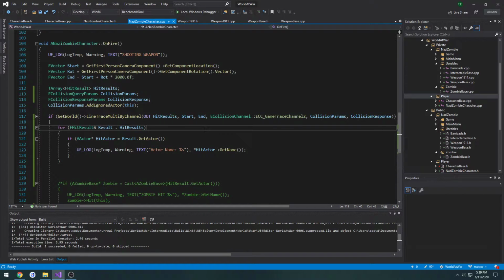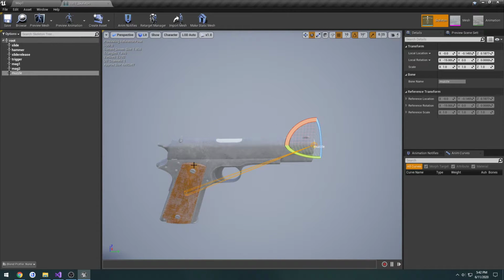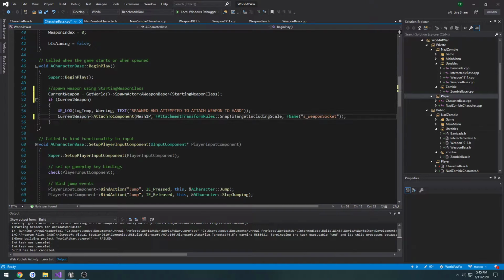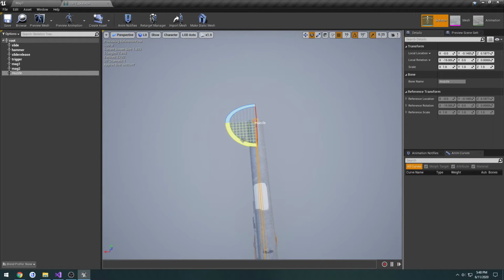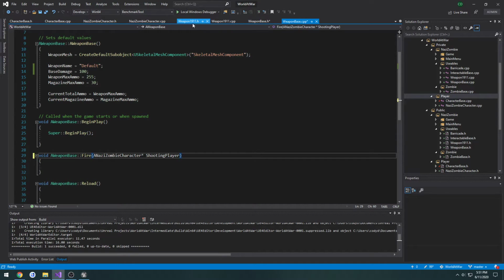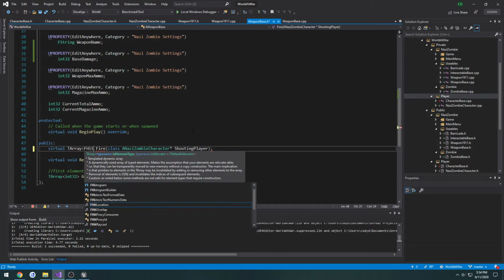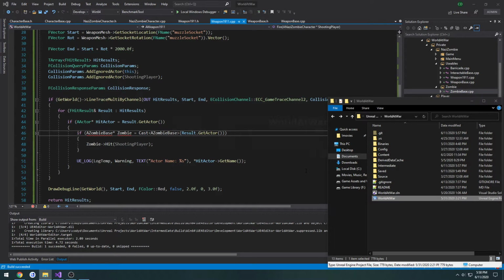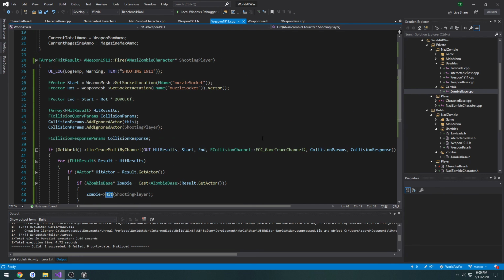Unreal Engine C++ Nazi Zombies: 115: "Weapon: Shoot From Weapon"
In this video we setup shooting from our weapon.